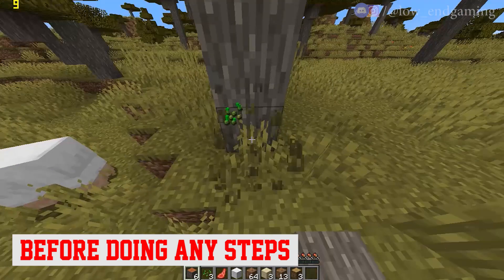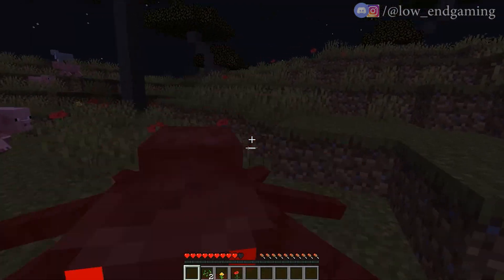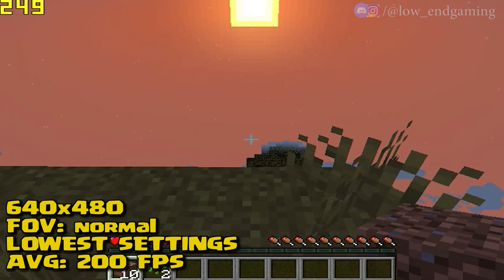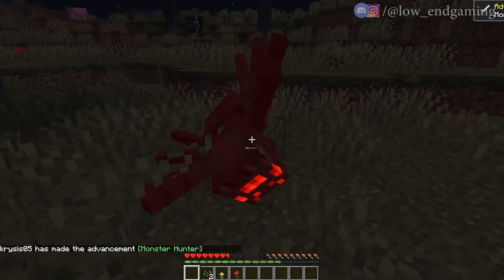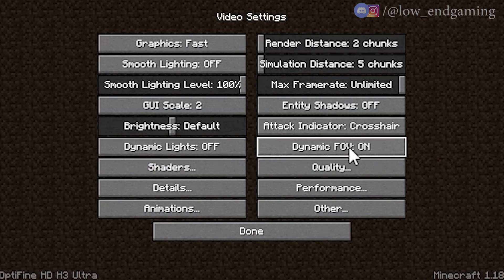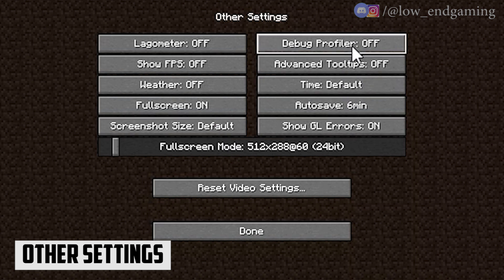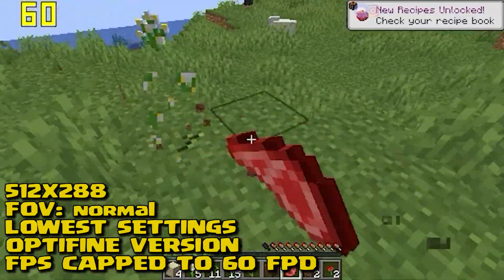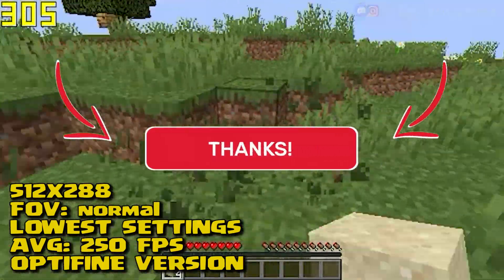FIX LAG in Minecraft low end pc | Reduce lag and boost Fps easily✅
so, first of all thanks for 3000 subscribers!! thanks to all who supported me and keep supporting me!!
today in this video will show you can fix lag in minecraft on a low end pc and reduce lag and boost fps
easily!! hope this video helps you and keep watching my videos
MY PC SPECS ✌👀:
Processor: intel core 2 quad 9500 2.8 ghz (4 cores 4 threads)
Graphics card: gt 710 2gb vram GDDR5
Ram: 8gb ddr3
Windows: windows 10 pro